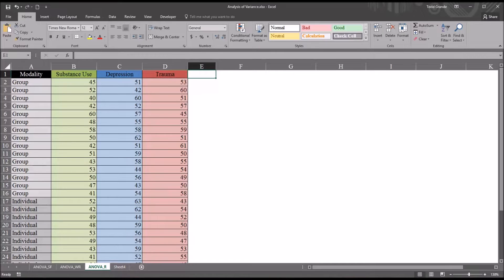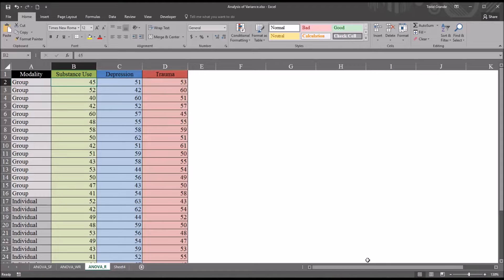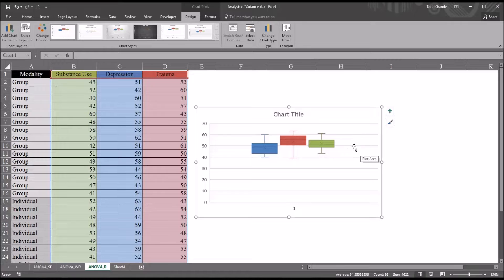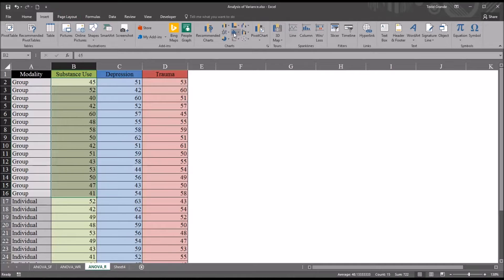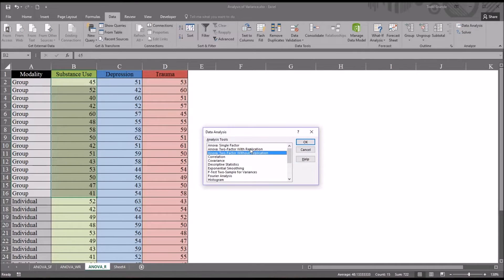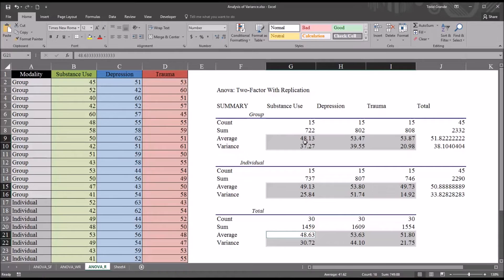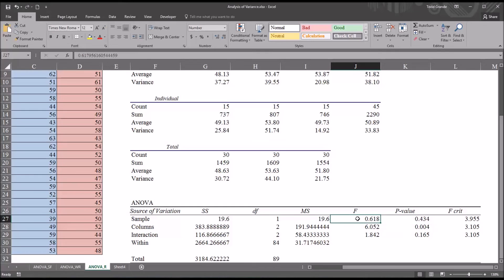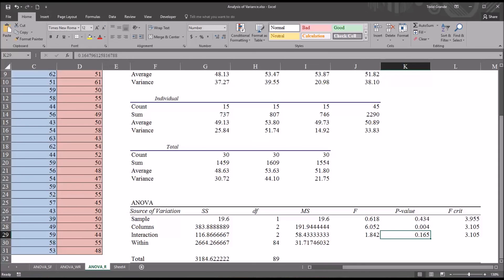Two-Way ANOVA with Replication using Excel 2016 Data Analysis Tools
This video demonstrates how to conduct a two-way ANOVA (ANOVA: Two-Factor with Replication) using Excel 2016 Data Analysis Tools. The assumptions for two-way ANOVA are tested using histogram and boxplot graphs.